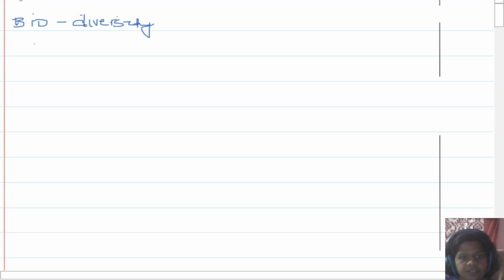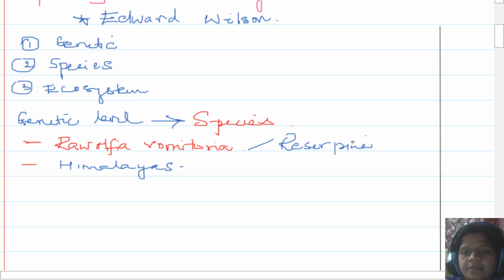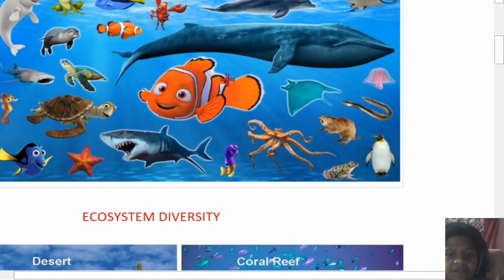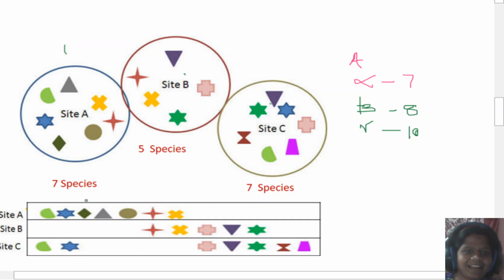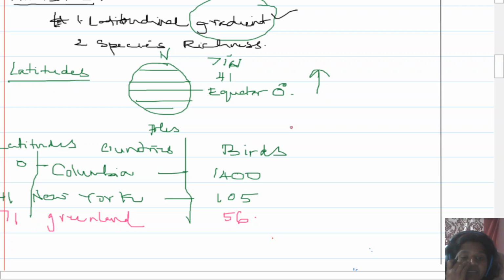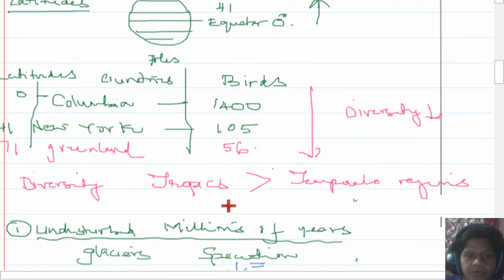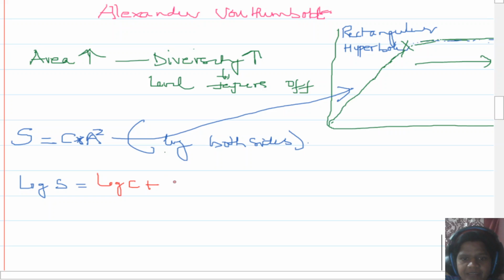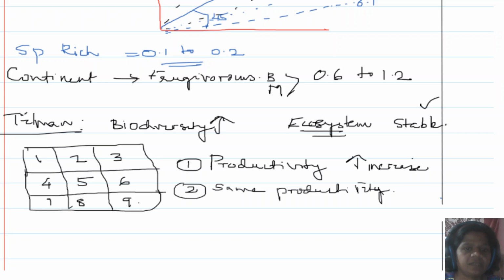Jr Bio Diversity Part I